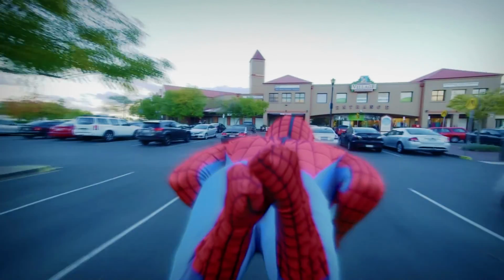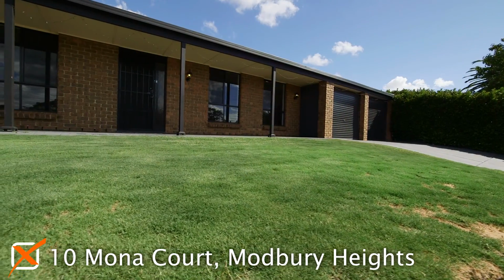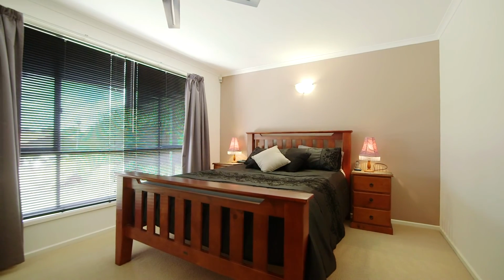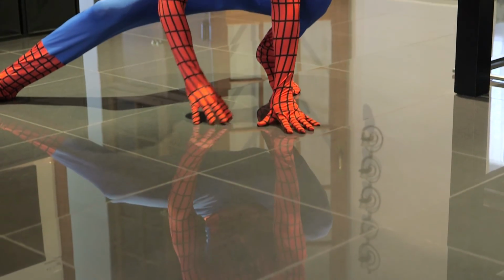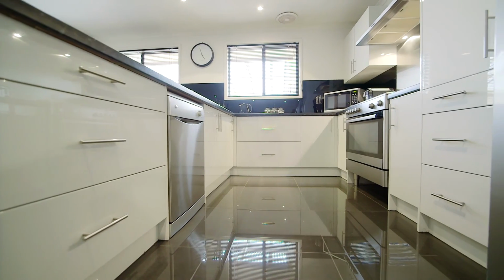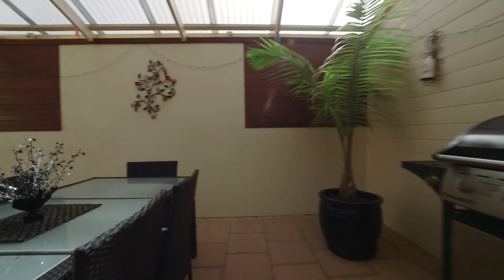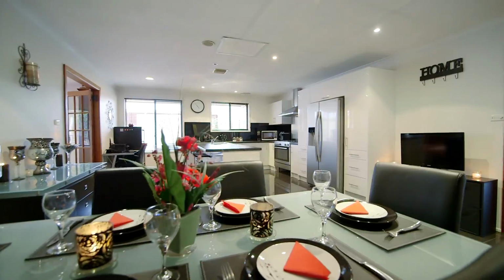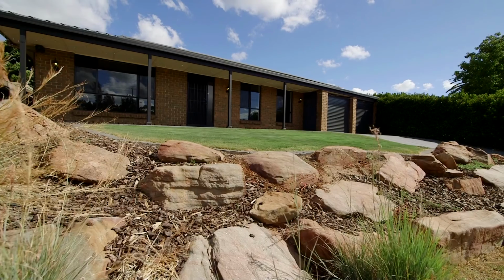Real Estate SA - 10 Mona Court, Modbury Heights presented by Andrew Kyriacou from XSELL Property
Real Estate Adelaide
Andrew Kyriacou from XSELL Property presents this fabulous opportunity in Modbury Heights
Contact Andrew with any enquiries.